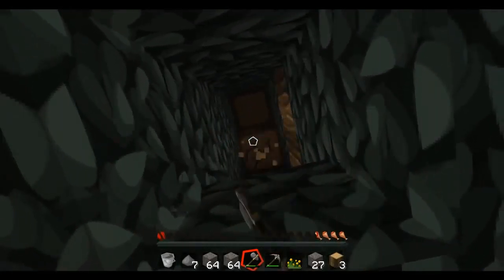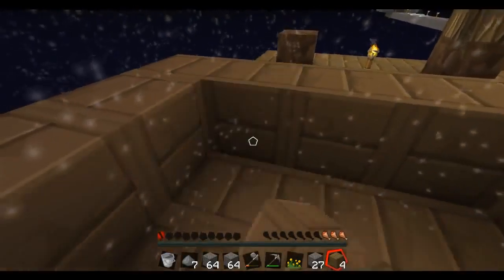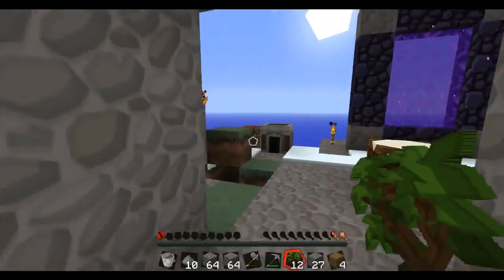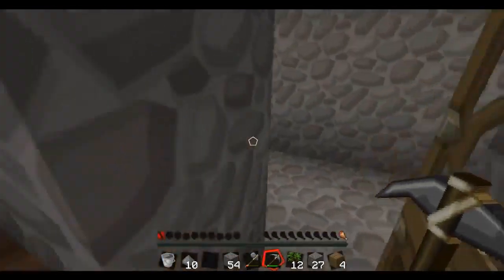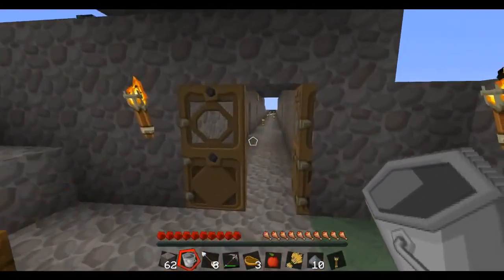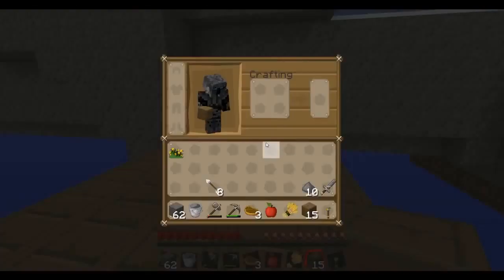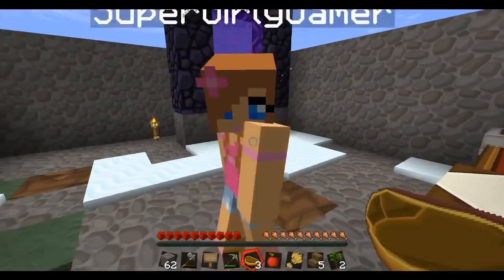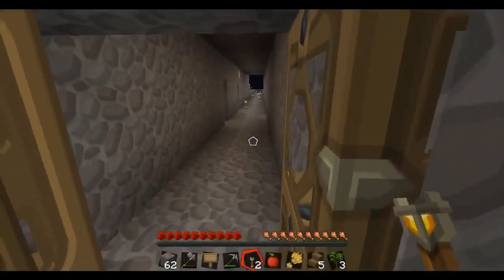Skyblock With Jen JEN RETURNS! Minecraft Let's Play Ep 6